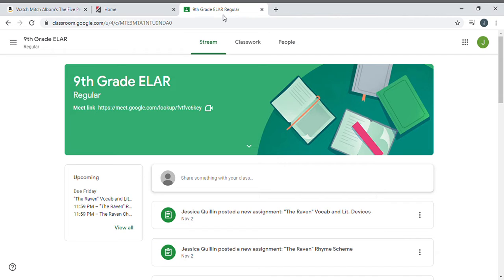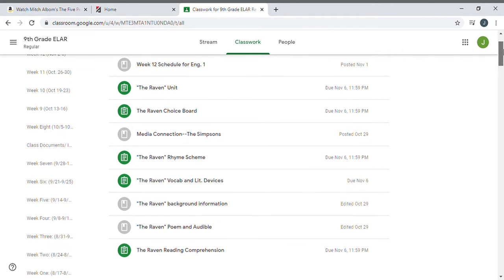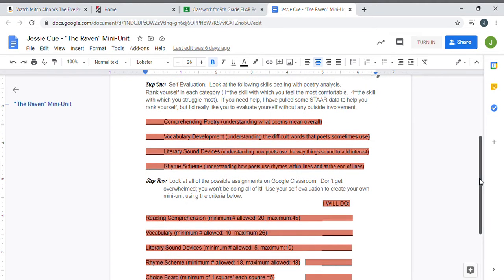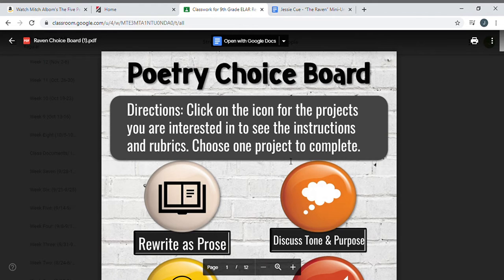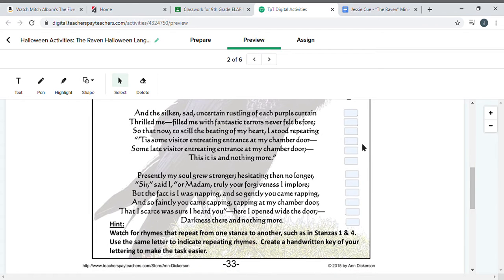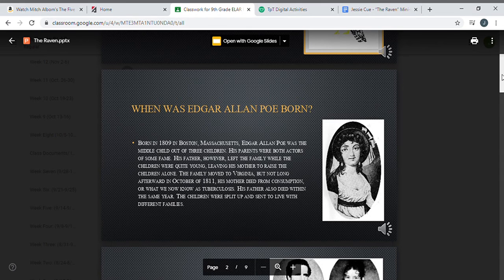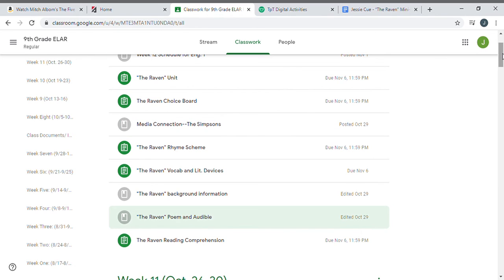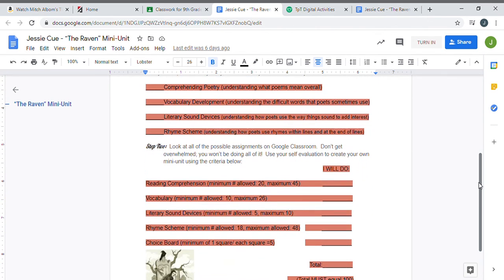EDCI 5390 Implementation Plan 2--"The Raven"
In this video, I explain the mini unit on "The Raven" that I am using in my 9th grade ELAR class.